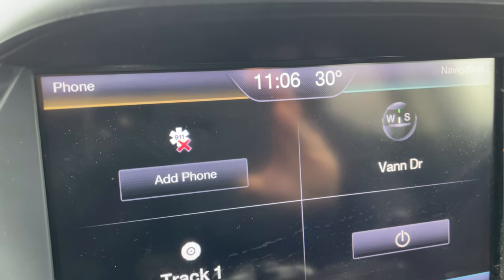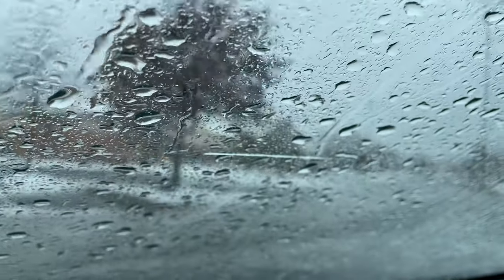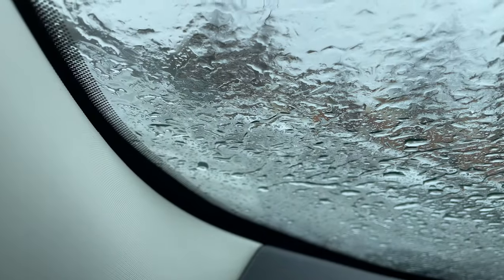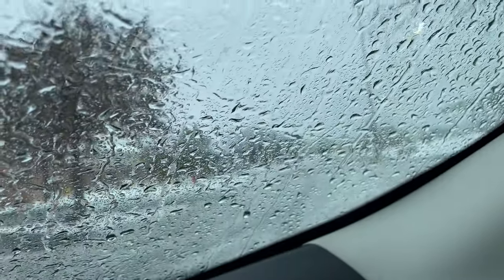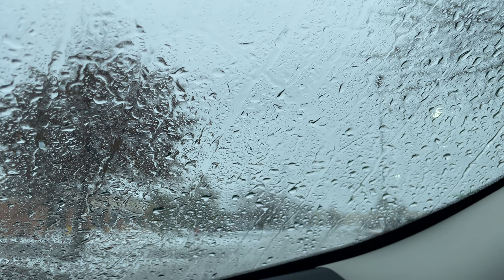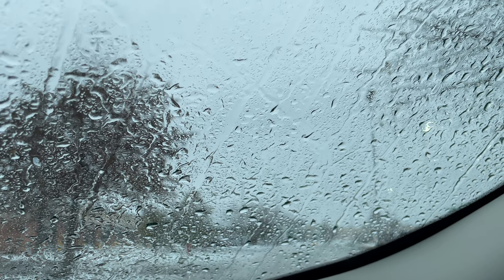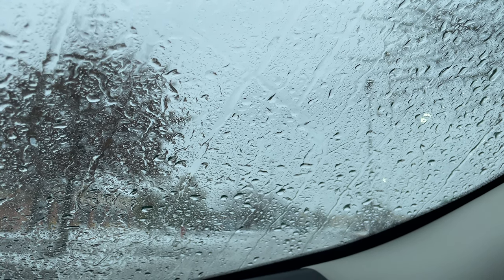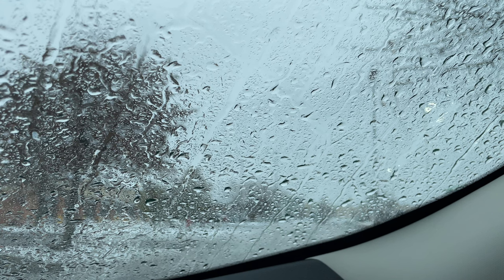Winter Windshield Crack Response 2024